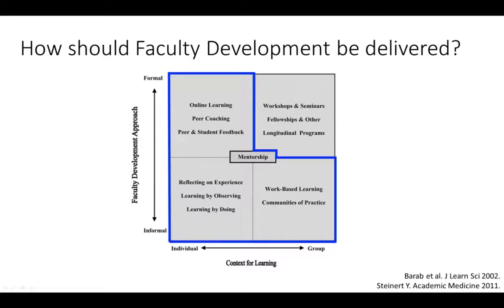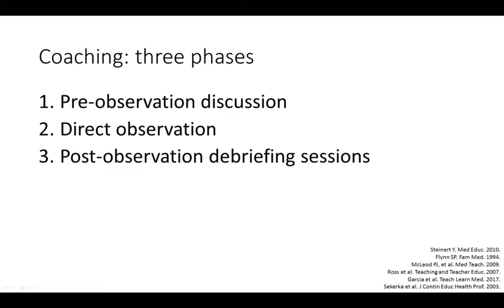AME 6 22 video